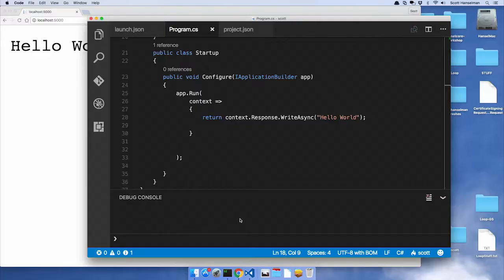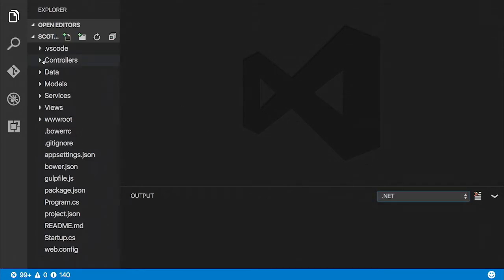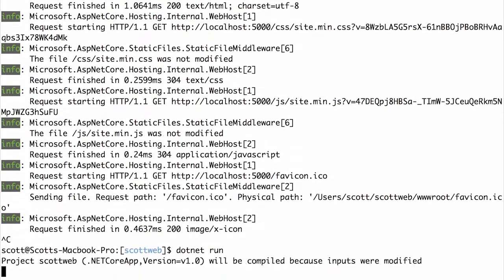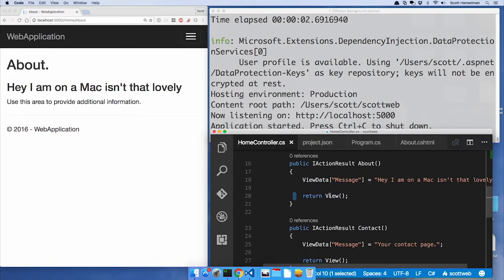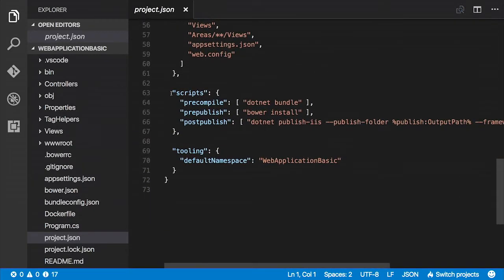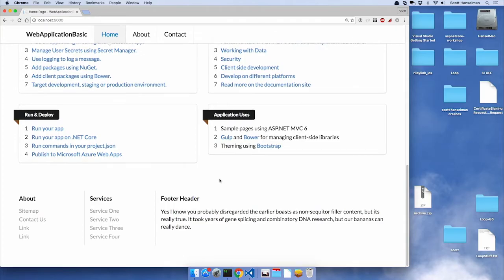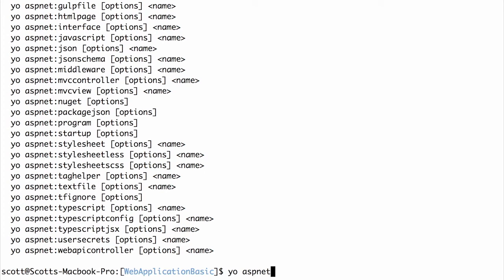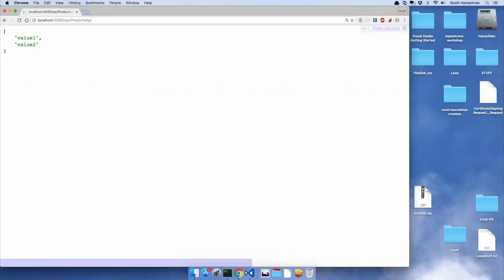02 - ASP.NET Core 1.0 Cross-Platform- Introduction to ASP NET Core and Tools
ASP.NET Core 1.0 Cross-Platform
Ready to build and deploy ASP.NET Core 1.0 apps? Join experts Scott Hanselman, Maria Naggaga, and Glenn Condron, and see how to do just that using Mac and Linux. Revisit content from the Introduction to ASP.NET Core 1.0 course, but using a Mac and Linux.

Get the basics of ASP.NET Core, and see the tools available on Mac and Linux. Then, explore more advanced topics, like deploying on a Linux server and getting started with containers and Docker. Learn about the containers that Docker is built to manage, get the details on .NET Core Docker base images, check out the tooling available for Docker, and more.

NOTE: You may also want to take Intermediate ASP.NET Core 1.0, which is the second in this practical series of ASP.NET Core 1.0 training courses.
1 | Getting Started with ASP.NET Core on Linux and Mac
See how to use a Mac to move a console application to the web.

2 | Introduction to ASP.NET Core and Tools
Learn the basics of ASP.NET Core and the tools available on Mac and Linux.

3 | Deploying to a Linux Server
Find out how to deploy an ASP.NET Core app to a Linux server.

4 | Getting Started with Containers and Docker
Take a look at Docker and the containers it is built to manage. Explore the .NET Core Docker base images, along with tooling available for Docker.

Learn
Explore ASP.NET Core on Mac.
Explore Visual Studio Code on Mac.
Deploy an application to a Linux server.
Learn about containers in Microsoft Azure.
Prerequisites
None